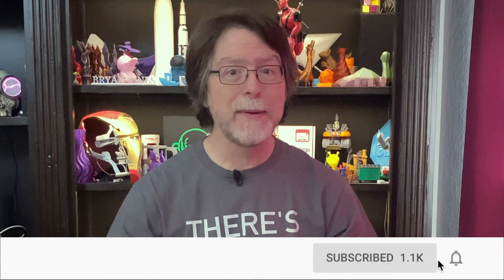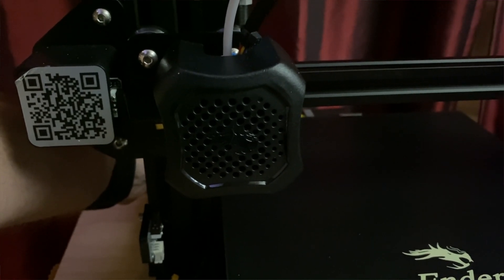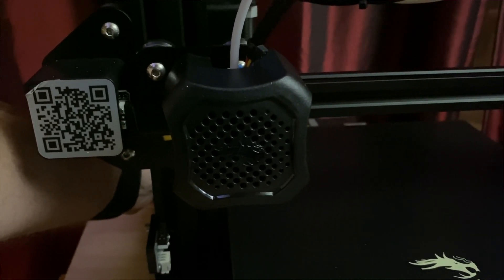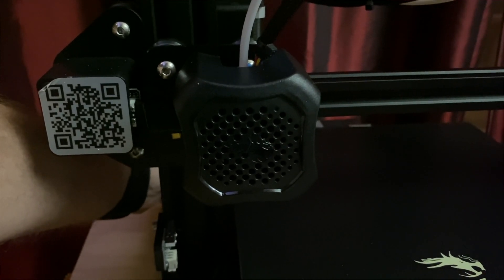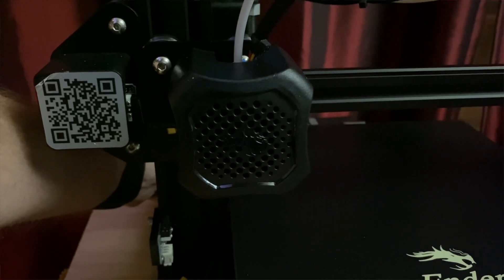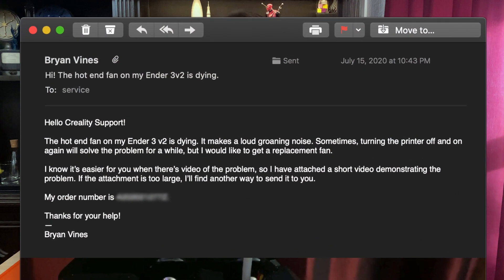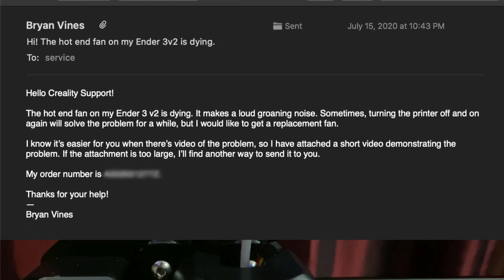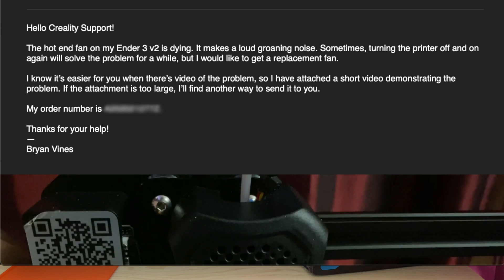What to Expect from a Creality Warranty Claim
Hello, 3D Printing friends! Today we’re going to see what’s involved in a Creality warranty claim. I needed to contact Creality to replace the hot end fan under warranty. Was it hard? What was involved? Watch and find out!